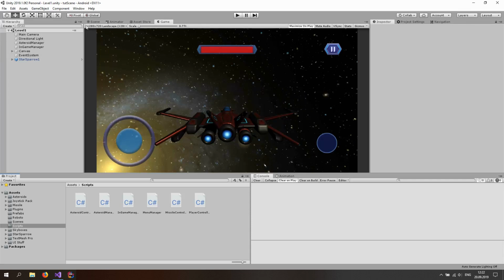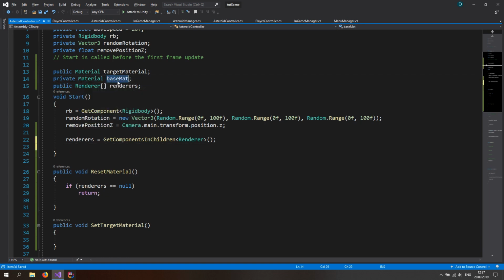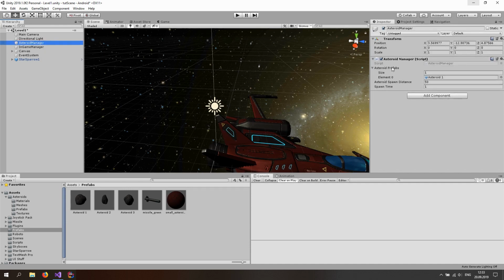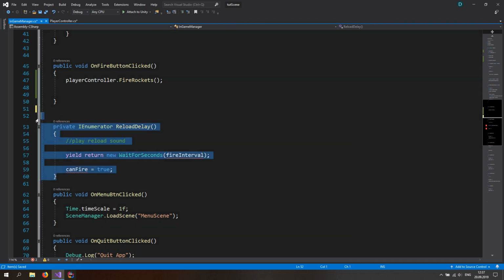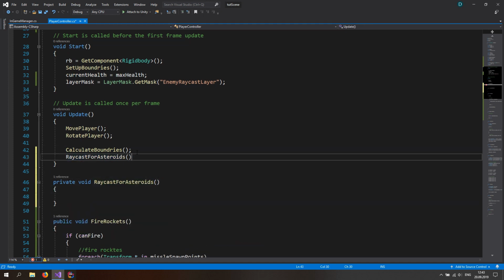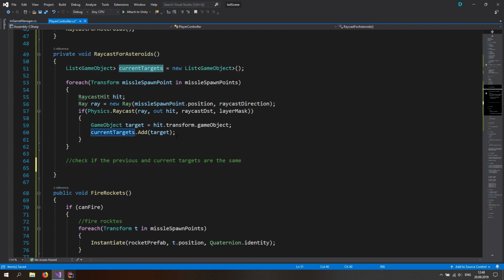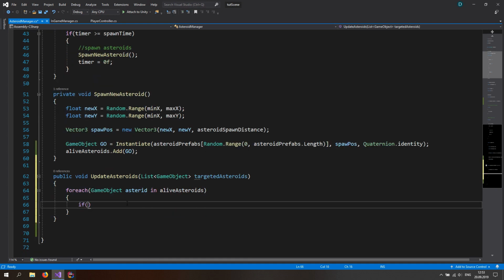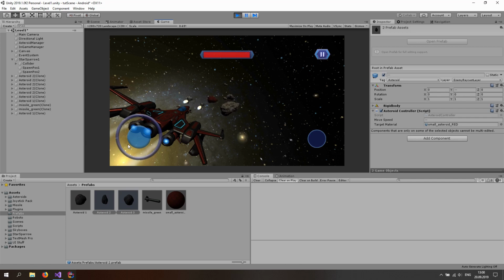Object Highlighting | Dynamic Material Changing | Space Shooter 3D | Unity Mobile Game Tutorials #6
We are dynamically going to get the Renderer components of the each game object (asteroid) and afterwards change the given color ofthe game object depending on the output we want to get.